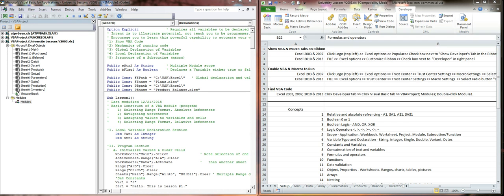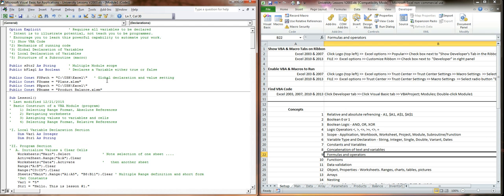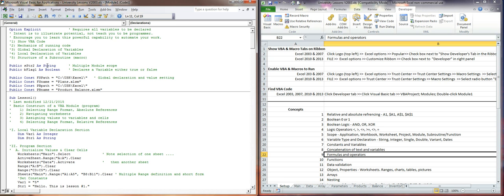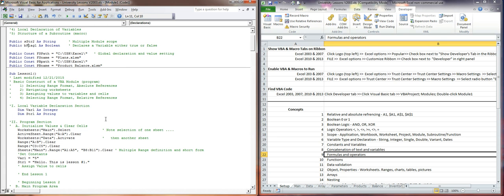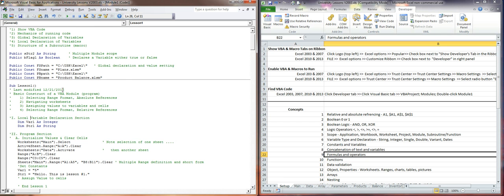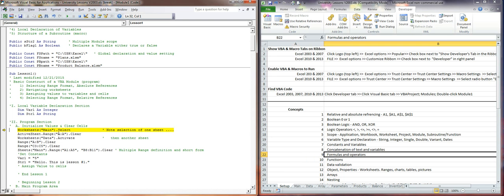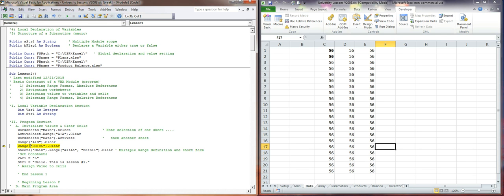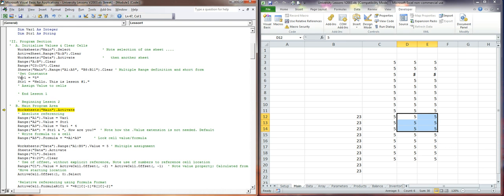Excel VBA Lesson #1 Supply Chain Modeling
Learn how to program Microsoft Excel VBA to automate supply chain and financial analysis. This series of lessons will give a conceptual overview with practical examples how to get started and access the power of this programming language.